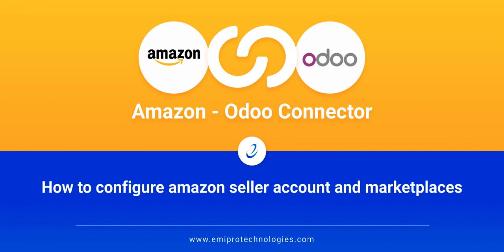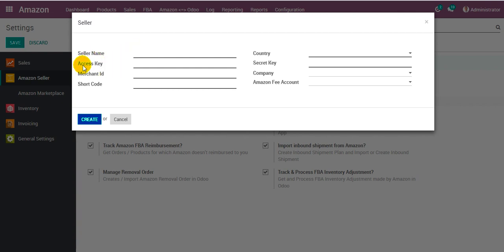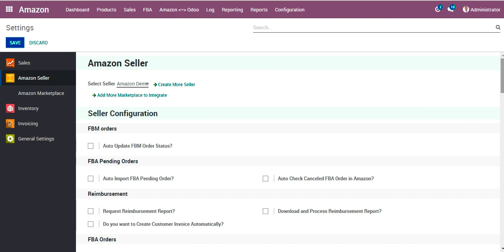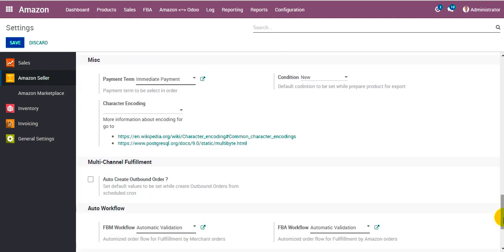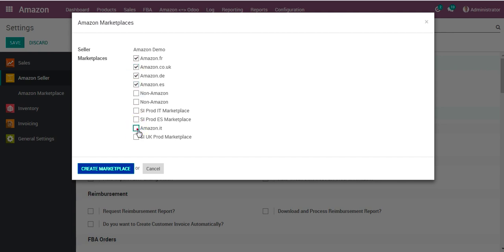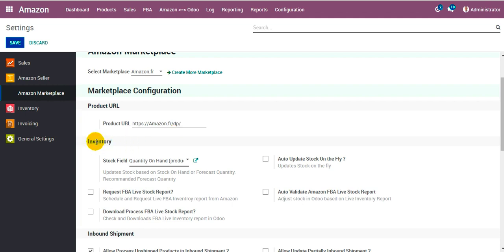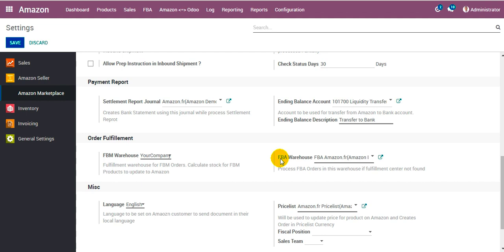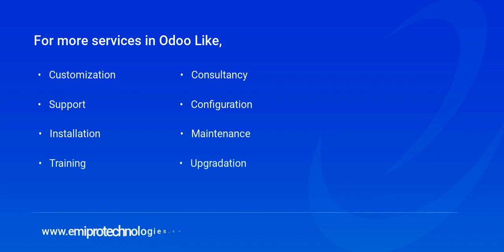How to configure amazon seller account and marketplaces | Amazon Odoo Connector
User guide of Amazon Odoo Connector:

Amazon Odoo Connector helps you to integrating and managing your Amazon store with Odoo by providing the powerful features.

In this video, you will know the first step of how to setup Amazon Seller account and its Marketplaces using Odoo Connector. In order to setup the connector, first step is to create a Amazon Seller account in Odoo.

For that we will need the basic information like:
- Instance Name
- Access Key
- Merchant Id
- Secret Key
- Country etc.

As soon as you configure Seller account, it does certain configuration automatically, saving time and efforts, such as
- Shipment Fees
- Discounts
- Transactional Workflows

Once the Seller account is configured, second step will be to create the Marketplaces for given Seller account.